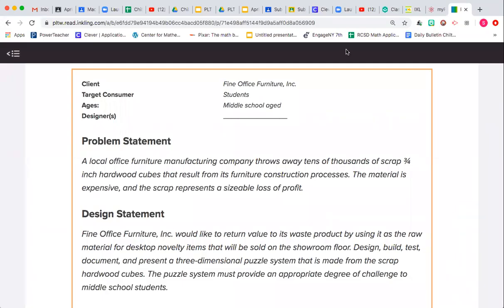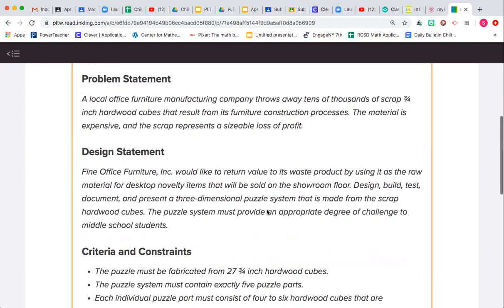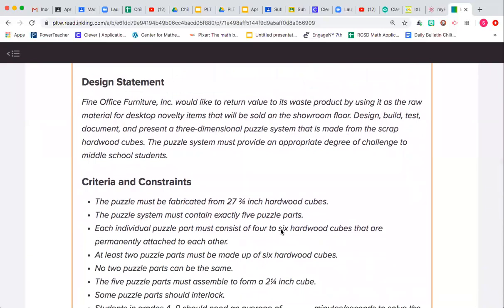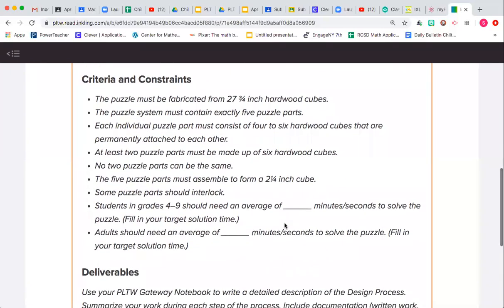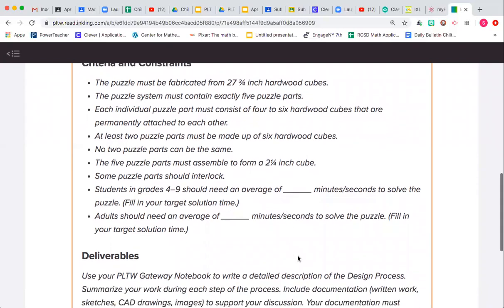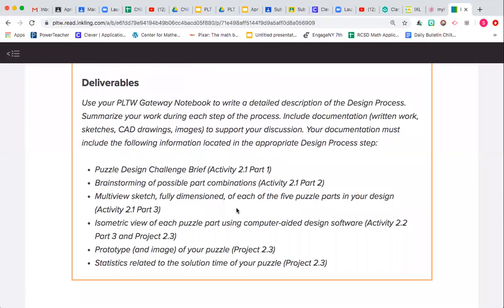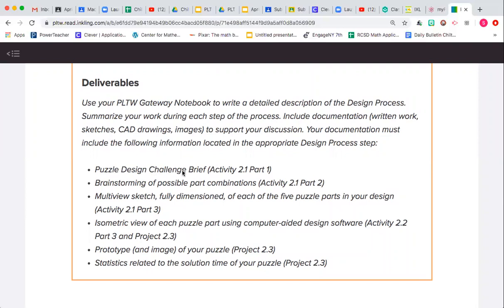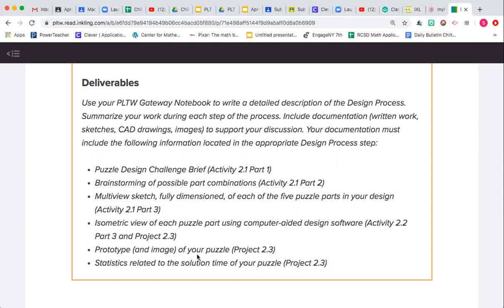Design Brief for Puzzle Cube